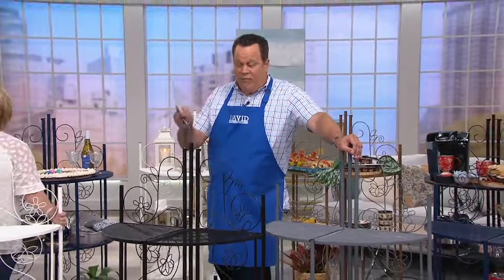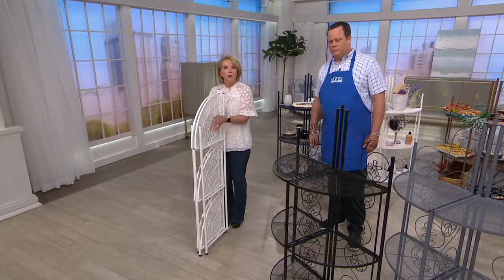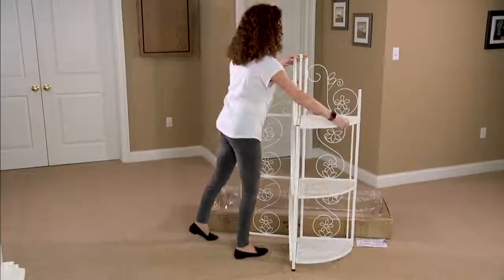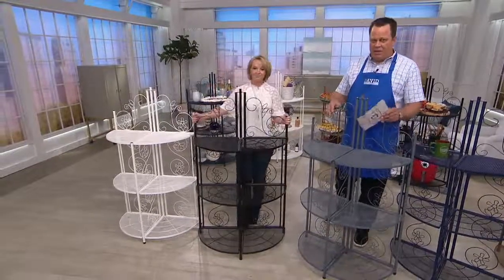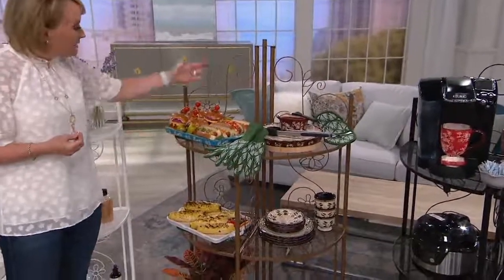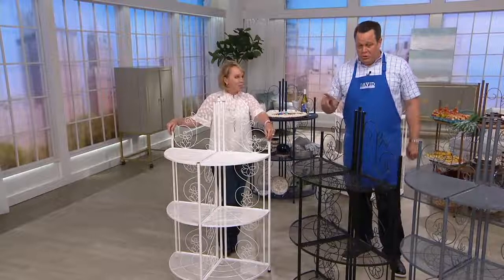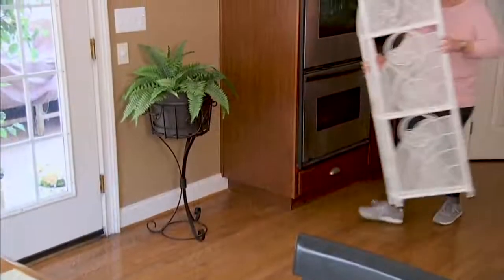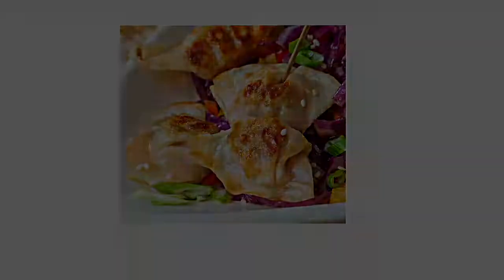Temp-tations Collapsible Round Bakers Rack on QVC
Temp-tations Collapsible Round Bakers Rack

You love your Temp-tations stoneware and accessories and rightfully want to show them off. So hang this lovely round baker's rack in your home and proudly display your collection. From Temp-tations&reg; Ovenware.